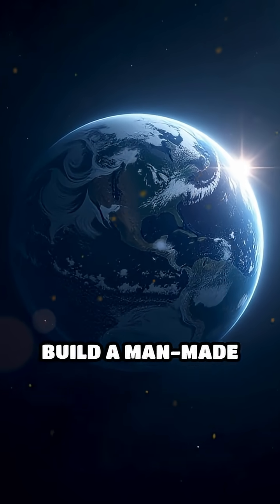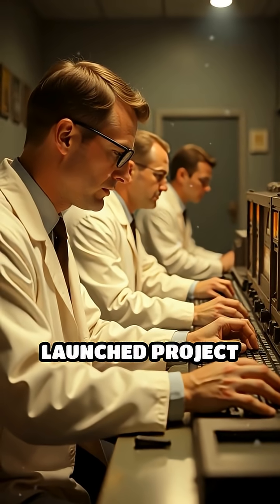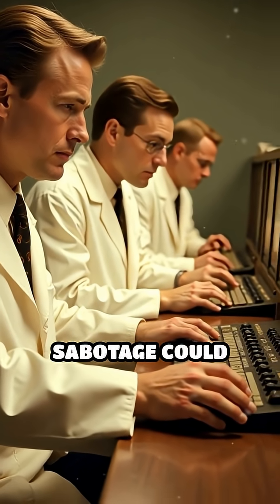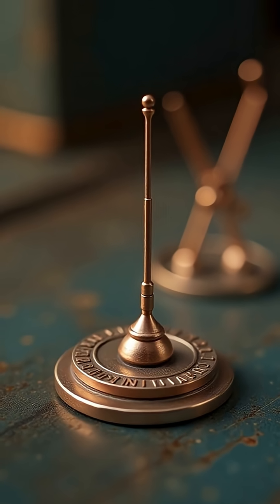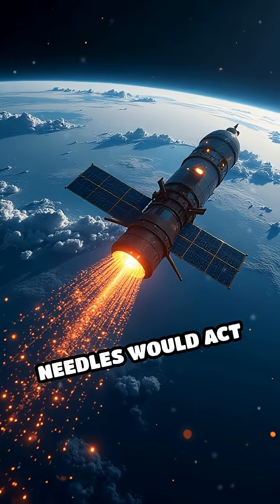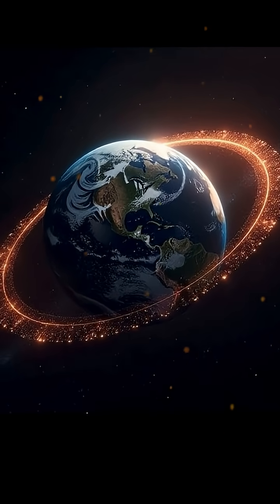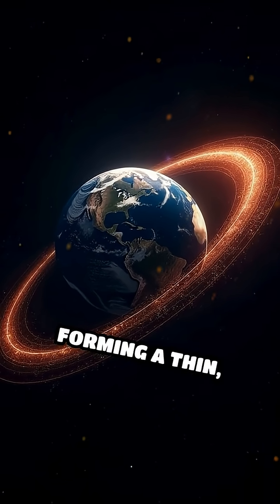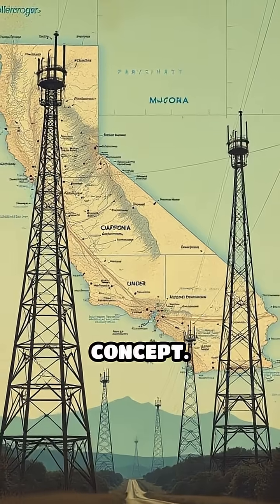The Secret Mission to Fill Space With Needles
Did you know the US once tried to create a ring of copper needles around Earth? Discover Project West Ford!